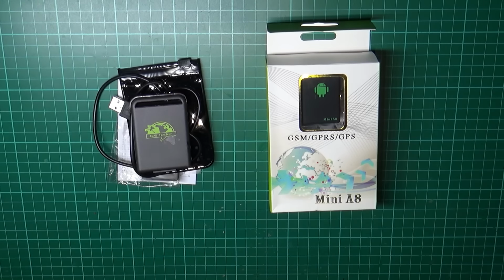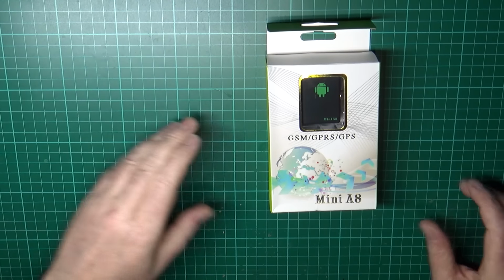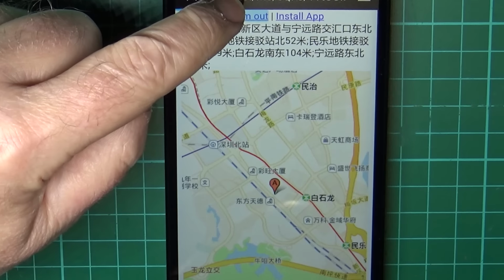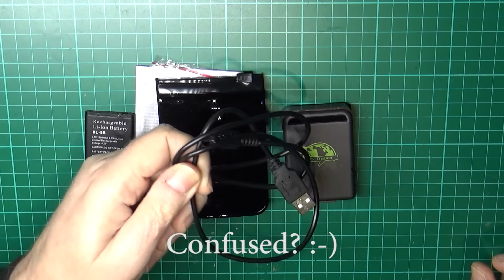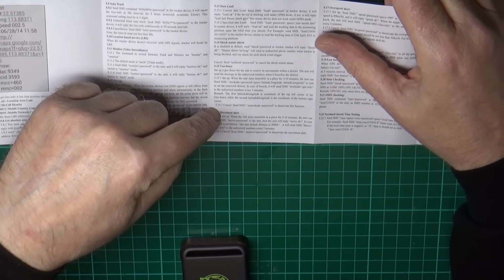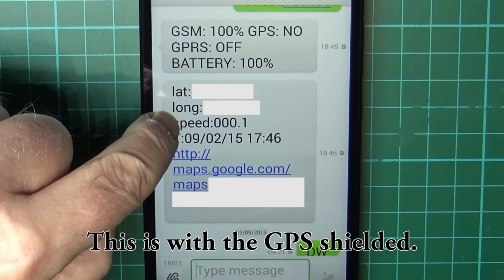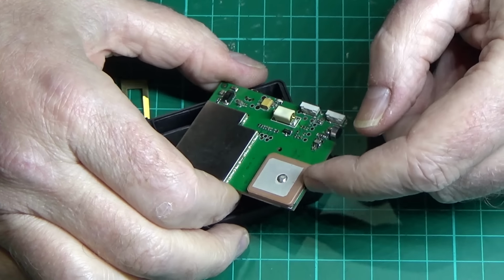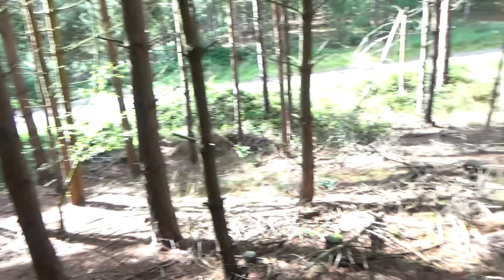GPS Trackers - Are they any good?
After my last mishap, I decided to buy a couple of "GPS Trackers".

I'm also working on a UHF beacon which (theoretically) will be trackable from 50 miles away.